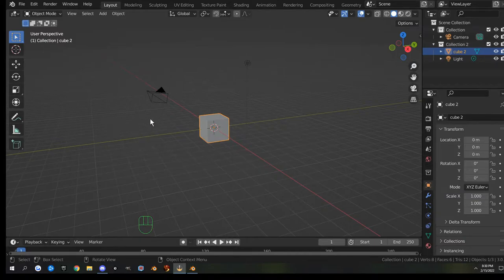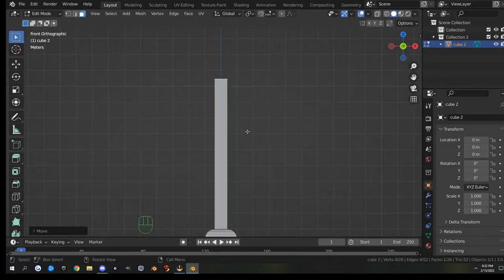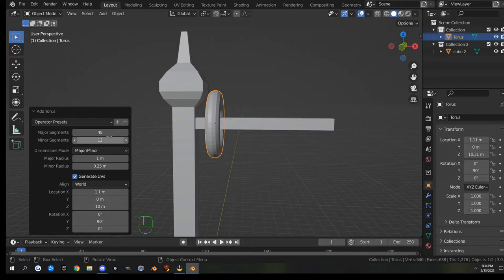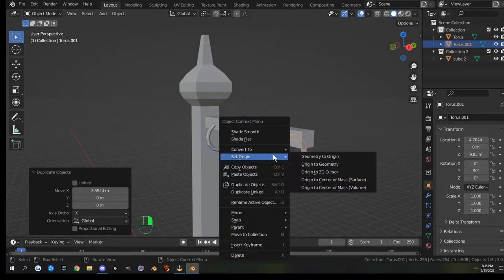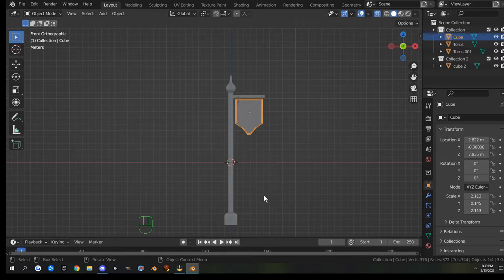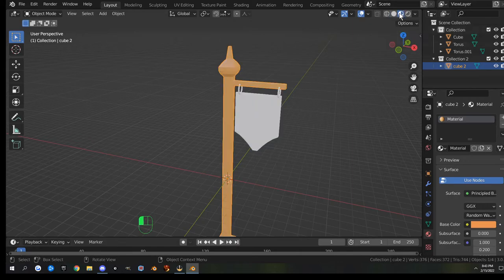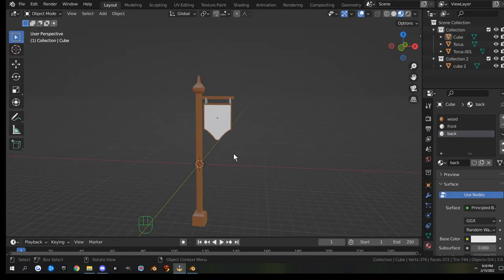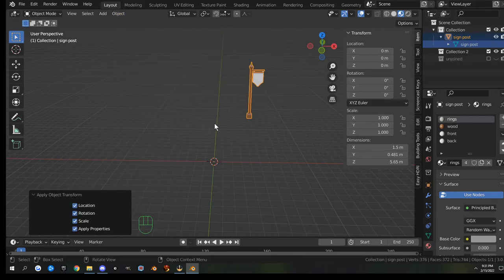V2.4 Blender 3.0 making a sign post in edit mode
In this video we make a sign using extrude, bevel, inset and loops tools and upload into SecondLife.